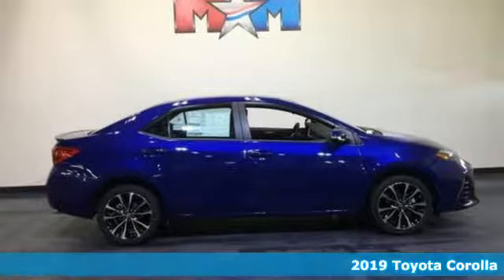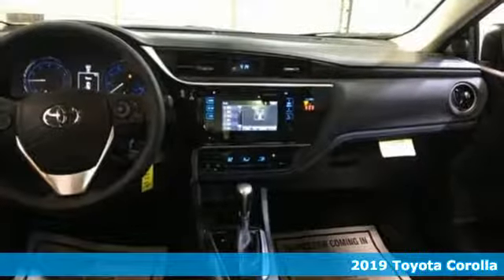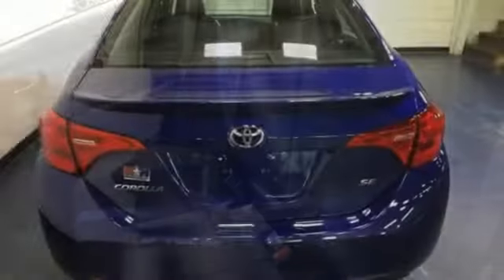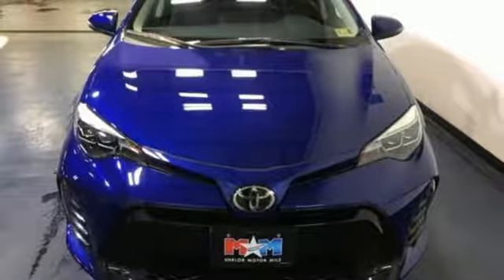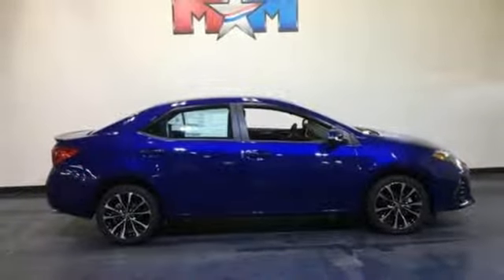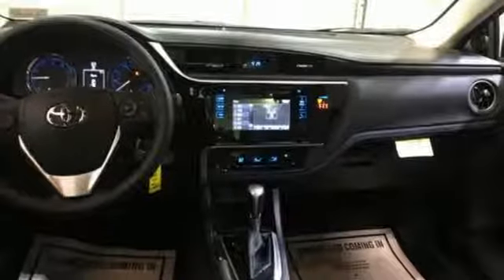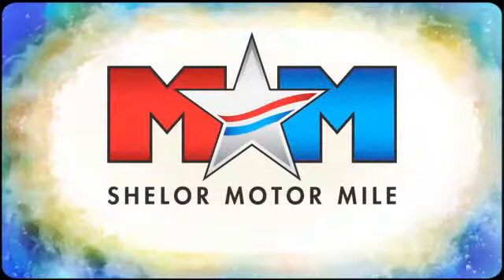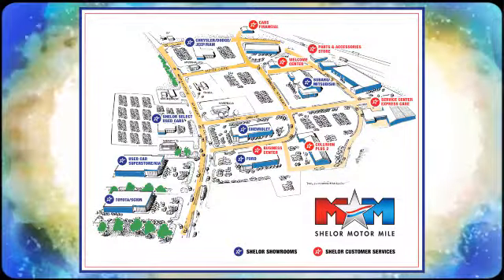New 2019 Toyota Corolla Christiansburg VA Blacksburg, VA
Year: 2019
Make: Toyota
Model: Corolla
Trim: SE CVT
Engine: 1.8L 4 Cylinder Engine
Color: BLUE CRUSH METALLIC
Interior: VIVID BLUE
Stock #: TY190463
VIN: 2T1BURHE4KC218209
FUEL EFFICIENT 35 MPG Hwy/28 MPG City! SE trim, BLUE CRUSH METALLIC exterior and VIVID BLUE interior. Lane Keeping Assist, Aluminum Wheels, Back-Up Camera, iPod/MP3 Input, CD Player, Bluetooth. CLICK NOW!br /br /KEY FEATURES INCLUDEbr /Back-Up Camera, iPod/MP3 Input, Bluetooth, CD Player, Aluminum Wheels, Lane Keeping Assist. Rear Spoiler, MP3 Player, Keyless Entry, Remote Trunk Release, Steering Wheel Controls. Toyota SE with BLUE CRUSH METALLIC exterior and VIVID BLUE interior features a 4 Cylinder Engine with 132 HP at 6000 RPM*. br /br /VEHICLE REVIEWSbr /Great Gas Mileage: 35 MPG Hwy. br /br /MORE ABOUT USbr /At Shelor Motor Mile we have a price and payment to fit any budget. Our big selection means even bigger savings! Need extra spending money? Shelor wants your vehicle, and we're paying top dollar! br /br /Tax DMV Fees & $597 processing fee are not included in vehicle prices shown and must be paid by the purchaser. Vehicle information is based off standard equipment and may vary from vehicle to vehicle. Call or email for complete vehicle specific informatiobr /